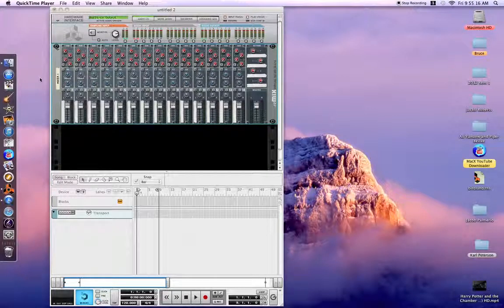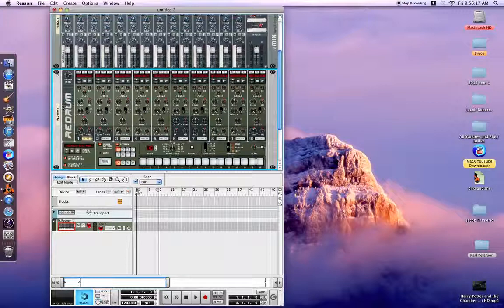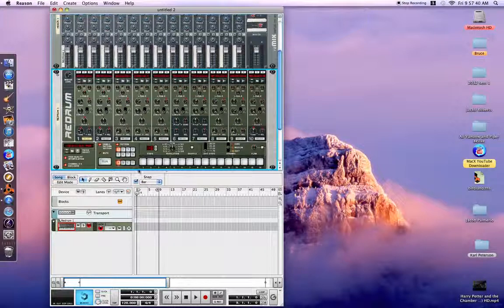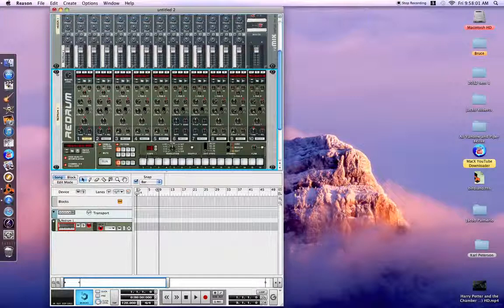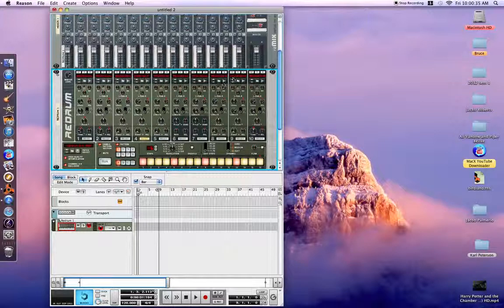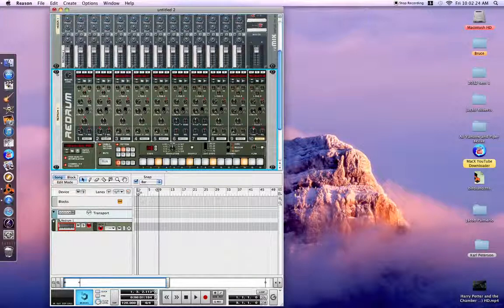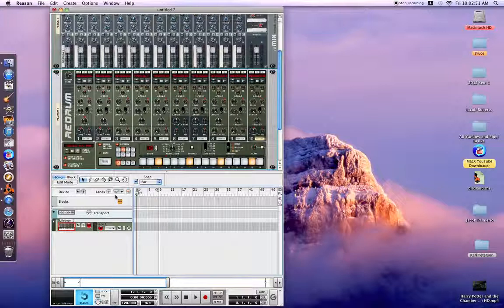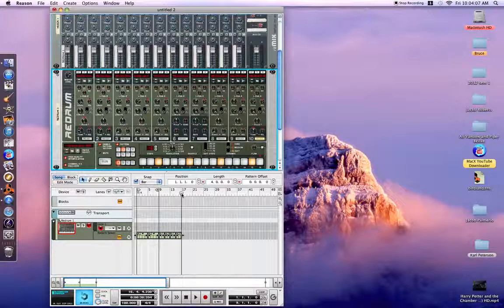redrum instruction video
basic instruction on the Redrum module in Reason